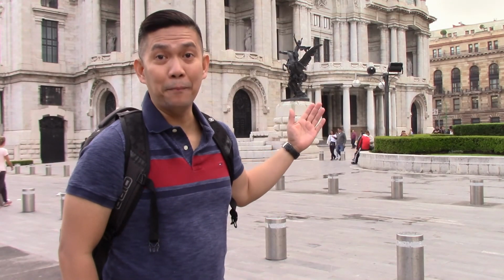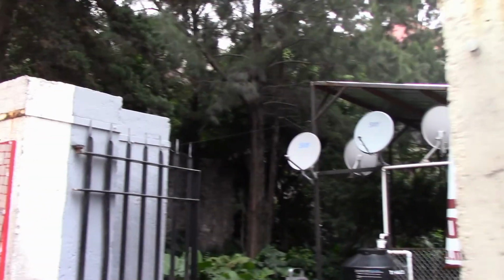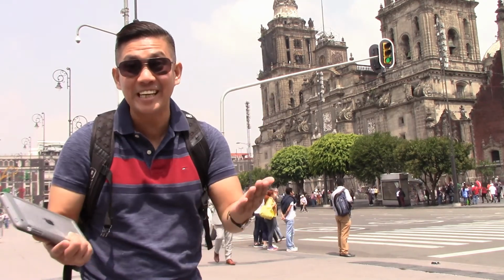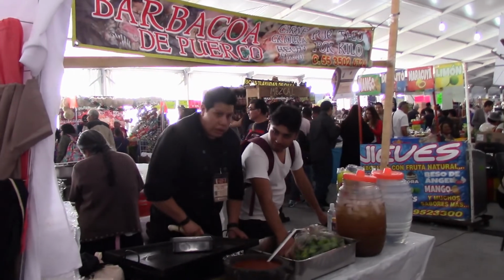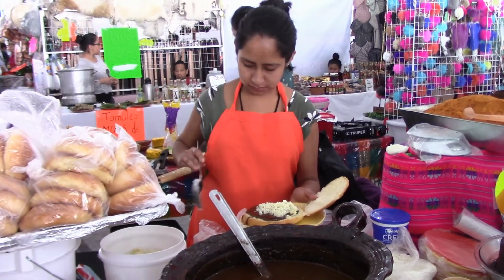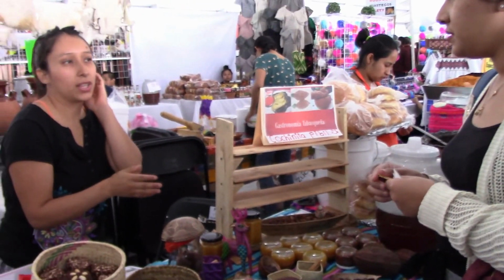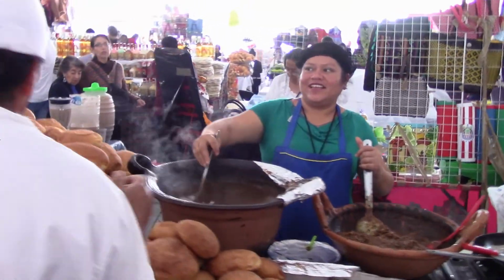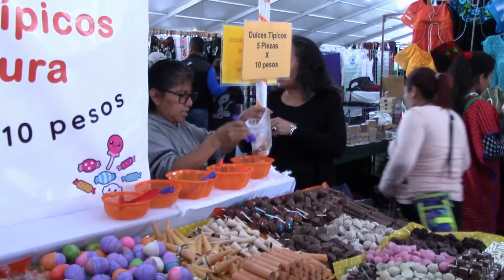Finding Aztecs in Mexico City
Join me as I explore Mexico City! I found Aztecs walking around the city!